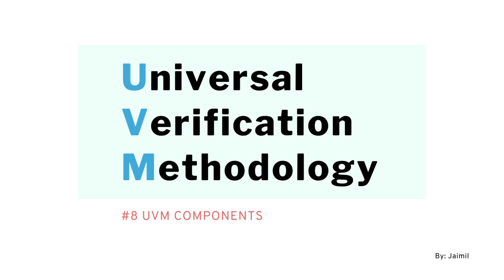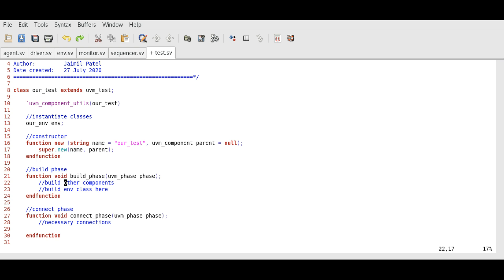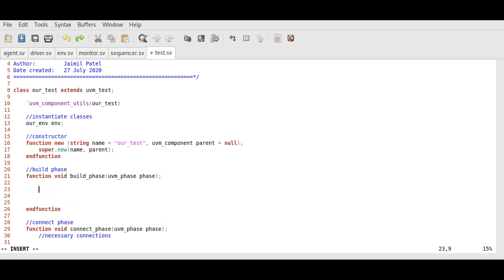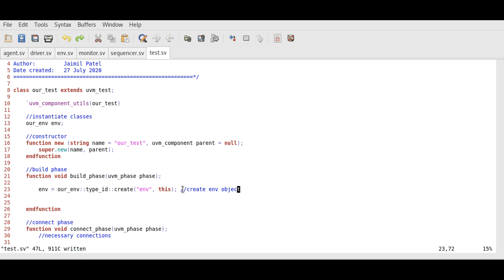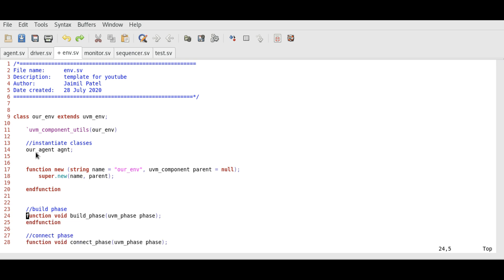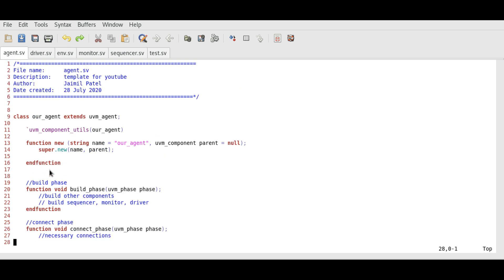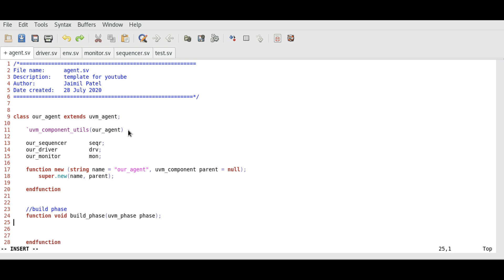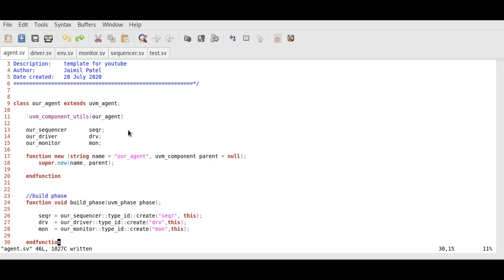UVM Simplified (#8 UVM Components (part 2))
We will further develop UVM components and implement phases in them.

|| SOCIAL MEDIA ||